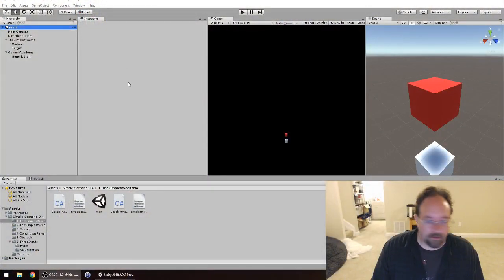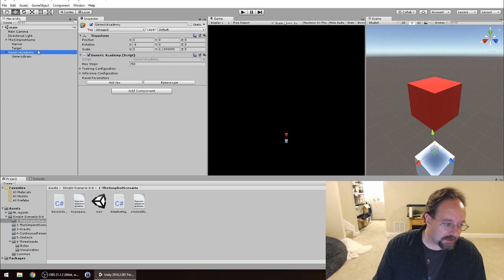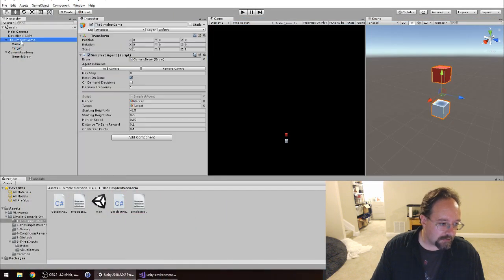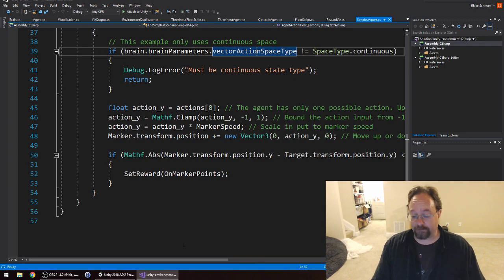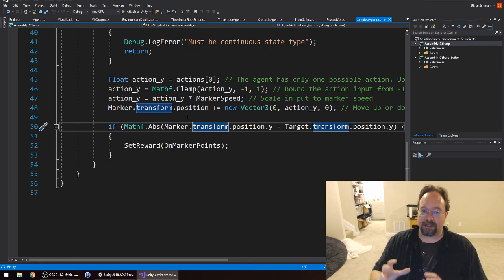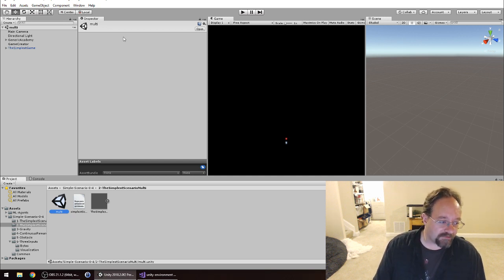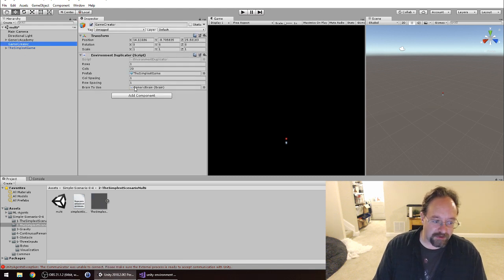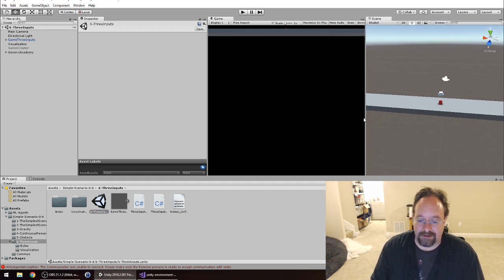A Simple Machine Learning Scenario: Upgrade to 0.4, and code tour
We've upgraded all the tutorials to version 0.4 (which was easy to do), and do an overview of the tutorial set thus far. Where do we go from here? Time to take on some new challenges!